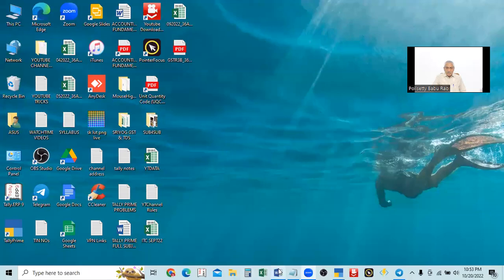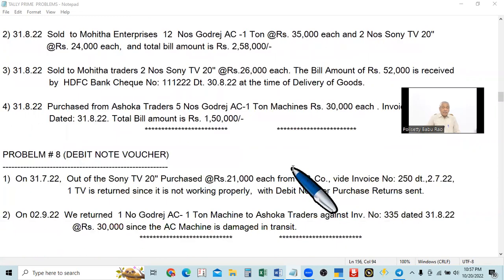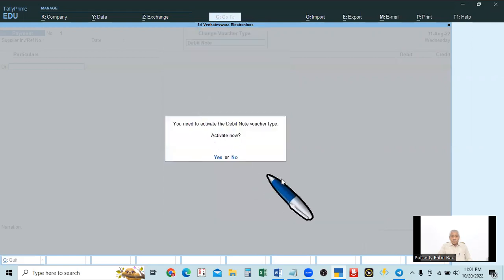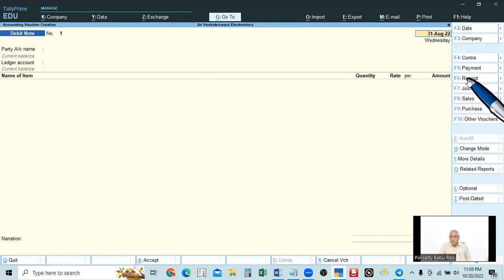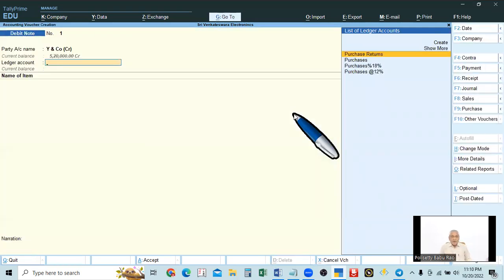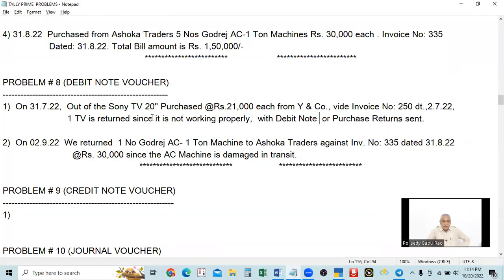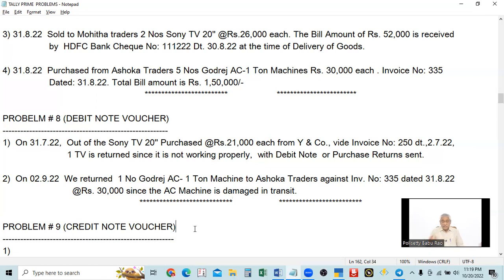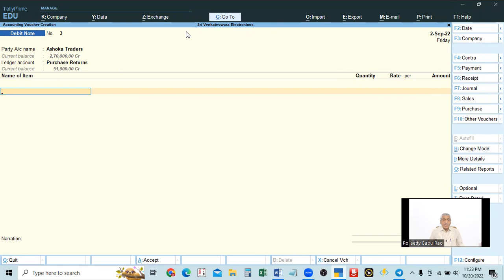29. What is Debit Note and How to record Purchase Returns in Debit Note in ENGLISH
What is Debit Note and How to record Purchase Returns in Debit Note in ENGLISH || Smart Tally Prime

Hi Students and Working Accountants,  in this video I explained fully  what is Debit Note  Voucher and how to record Purchase Returns in it   in  Tally Prime   in  ENGLISH.   Watch   carefully and get expert knowledge of Accounting and GST || Watch videos till end and this is totally FREE |||